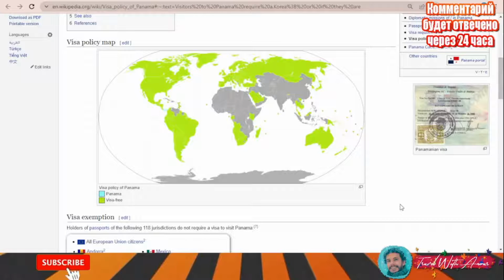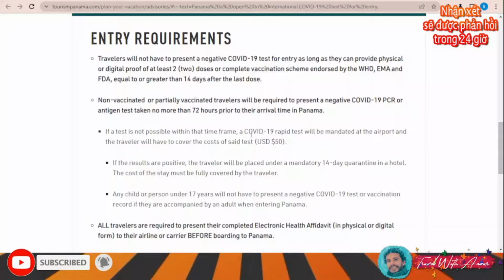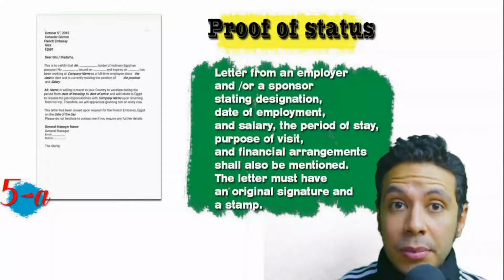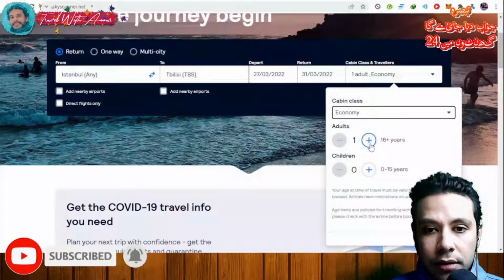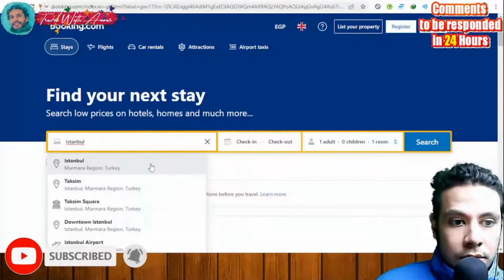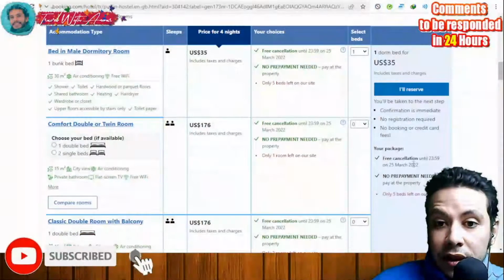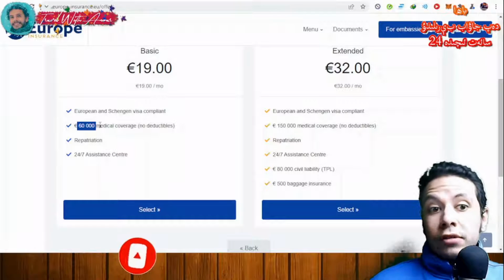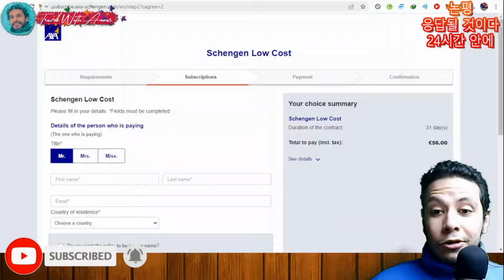Panama Visa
Panama Visa 2022 [100% ACCEPTED] | Apply step by step with me (Subtitled)

Visa requirement of Panama 2022
Visa requirements of Panama 2022
Visa policy of Panama 2022
Panama visa updates
Panama visa updates for Indians
Panama visa updates for Pakistan
How to apply for Panama visa 2022
Panama Mondial visa
Mondial 2022
Panama Mondial 2022
How to travel to Panama 2022
How to get Panama visa 2022
 visa 2022
Travel to Panama 2022
Tourism in Panama 2022
Going to Panama 2022
My visit to Panama 2022
Panama vlogs 2022
Panama experience 2022
Panama street walk 2022
Panama street food 2022
Visa for Panama 2022
Visa free 2022
Panama travel restrictions due to COVID-19 2022
Panama travel rules due to COVID-19 2022
Panama travel regulations due to COVID-19 2022
Panama visa for Pakistan from Pakistan 2022
Panama visa for Indians from India 2022
Panama visa for Filipinos from Philippines 2022
Panama visa for Bangladesh from Bangladesh 2022
Panama visa for Sri Lanka (Sinhalese) from Sri Lanka 2022
Panama visa for Egyptians from Egypt 2022
Panama visa for Nigerians from Nigeria 2022
Panama visa for Ghanaians from Ghana 2022
Panama visa for Emirates from United Arab Emirates 2022
Panama visa for South Africans from South Africa 2022
Panama visa for South Sudanese from South Sudan 2022
Panama visa for Rwandans from Rwanda 2022
Panama visa for Burundians from Burundi 2022
Panama visa for Sierra Leoneans from Sierra Leone 2022
Panama visa for Liberians from Liberia 2022